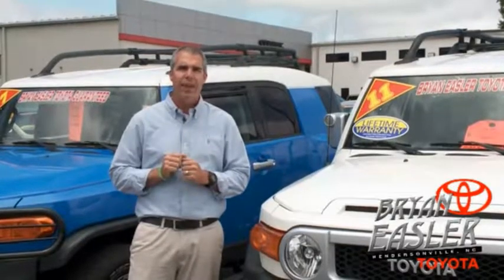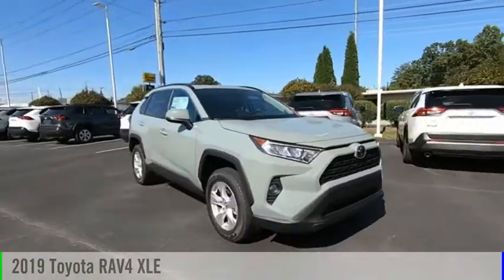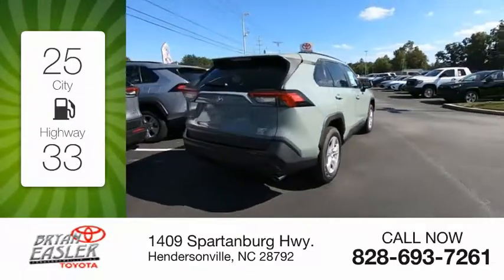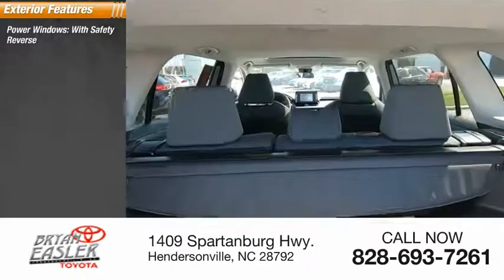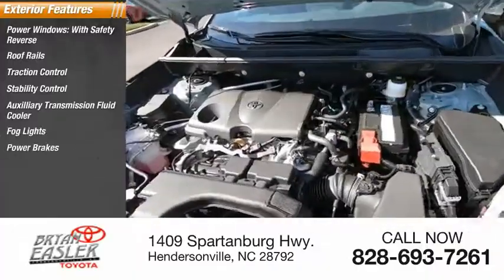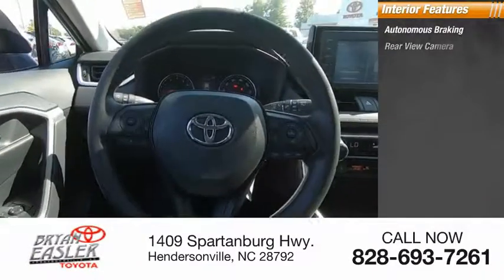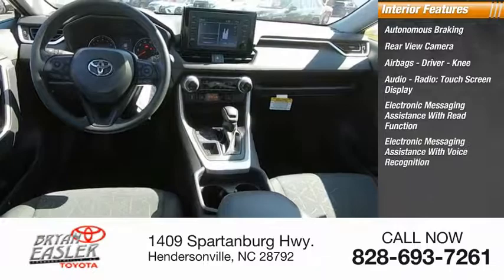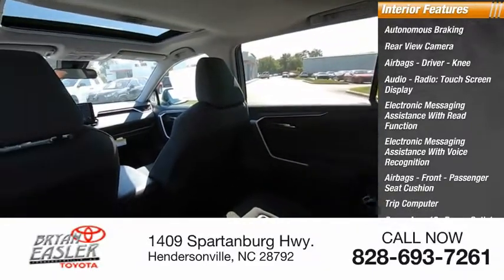2019 Toyota RAV4 Hendersonville NC 19T1401